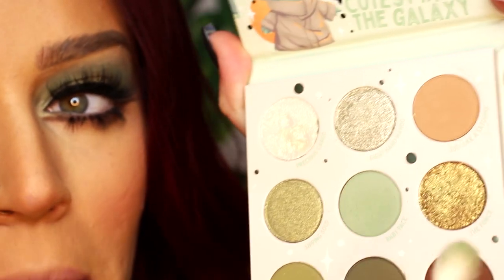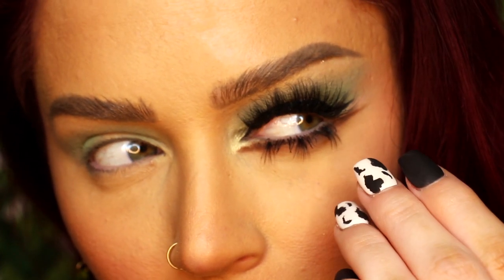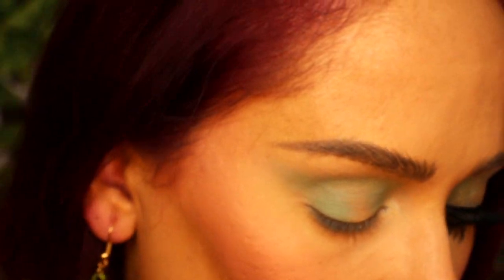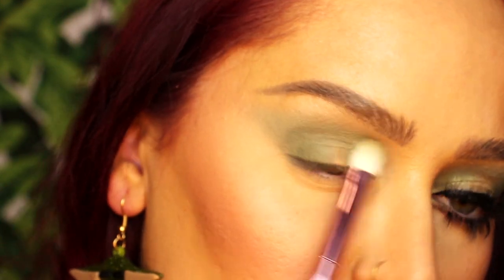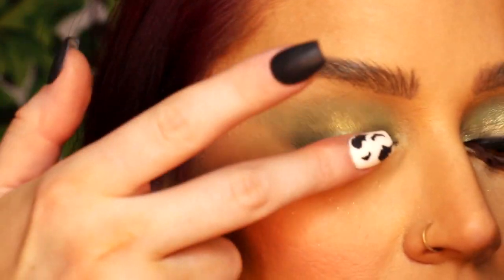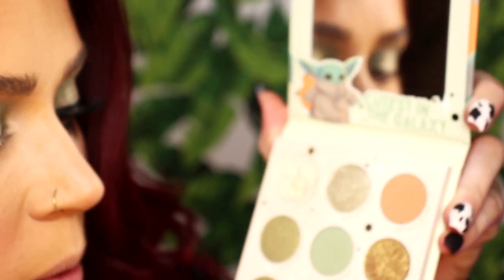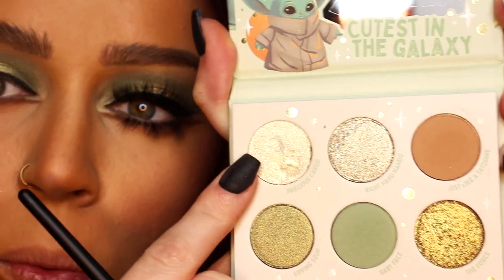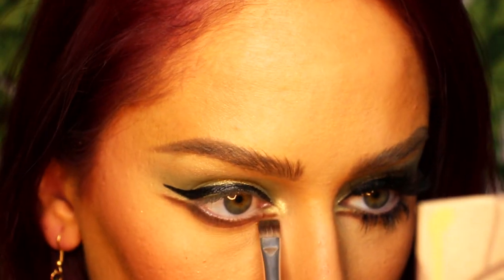Baby Yoda Palette Review and Tutorial | ColourPop x Star Wars The Child | Hannah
Do you love baby Yoda as much as I do? This video will go over my opinions on the cutest palette in the galaxy. I will explain the formula and give an in depth tutorial on the look featured in the thumbnail.
Time stamps:
Review of the formula:
In depth tutorial:
Final thoughts:
-Hannah